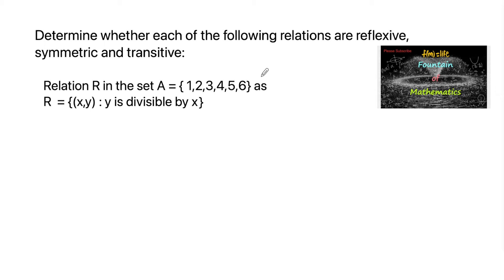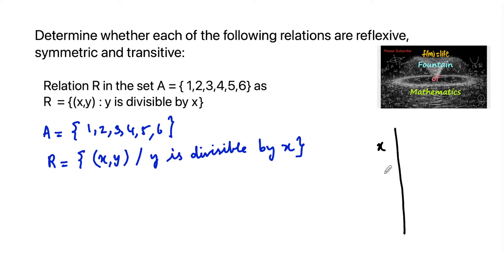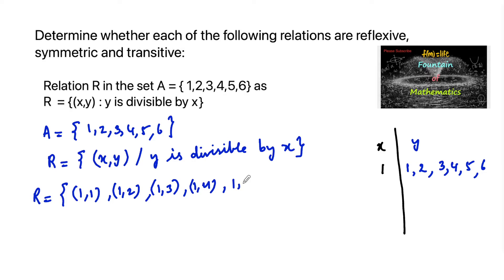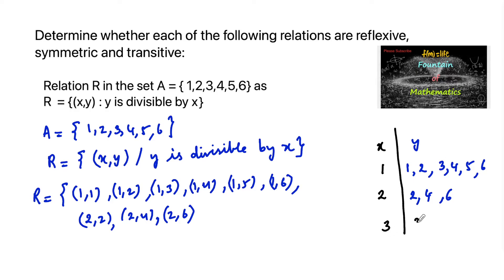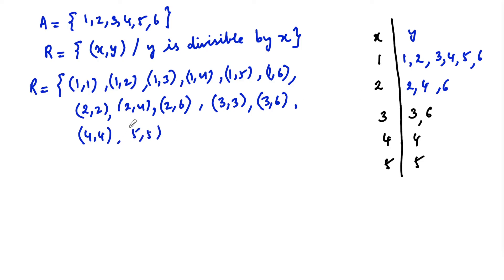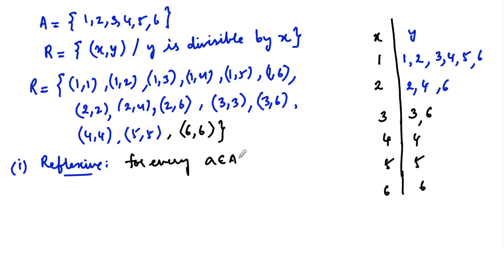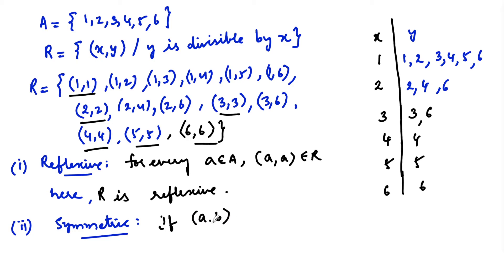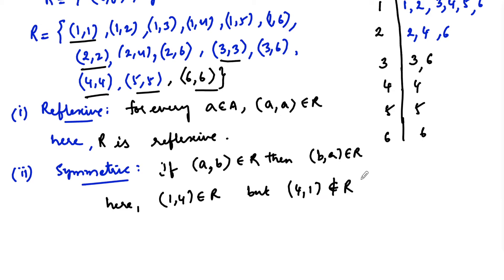Relation R in the set A={1,2,3,4,5,6} defined as R={(x, y):y is divisible by x} Reflexive, Symmetric